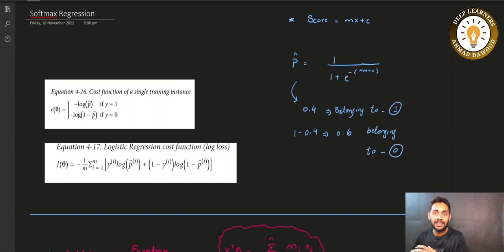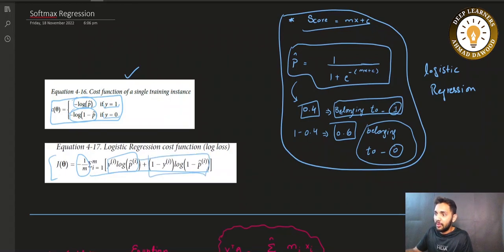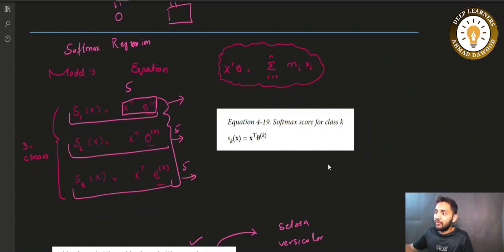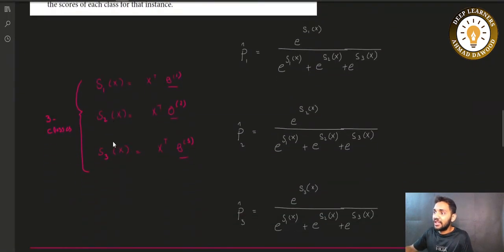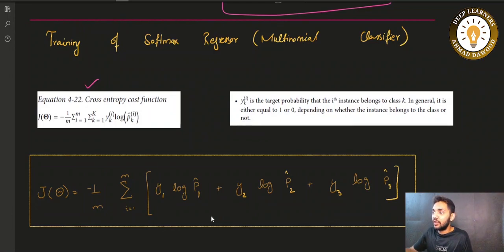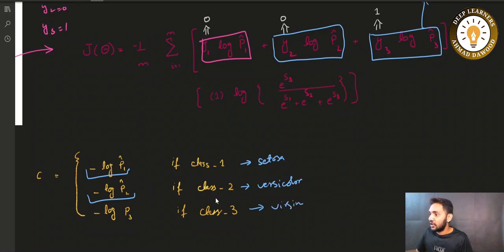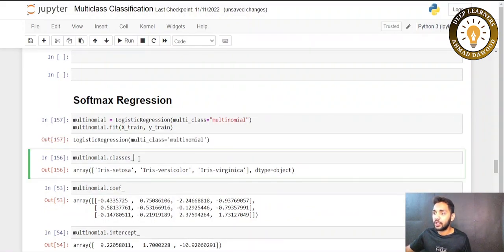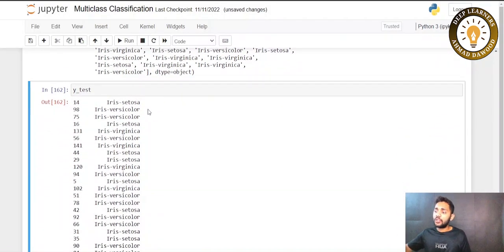21--Multinomial SoftMax Regression with Scikit-Learn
In this lecture, we will discuss the concept of Multinomial Softmax Regression, which is a powerful tool for classification problems with multiple classes. We will explore its implementation in Scikit-Learn. This video is a great resource for anyone interested in expanding their knowledge of classification algorithms in machine learning and neural networks.